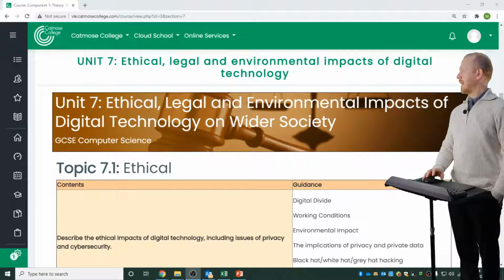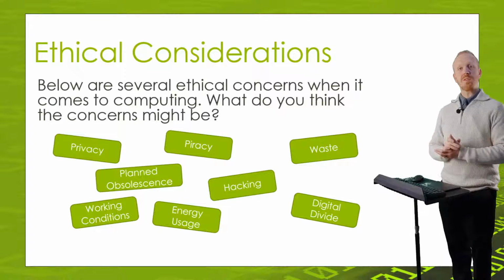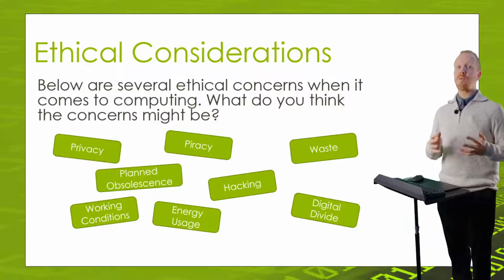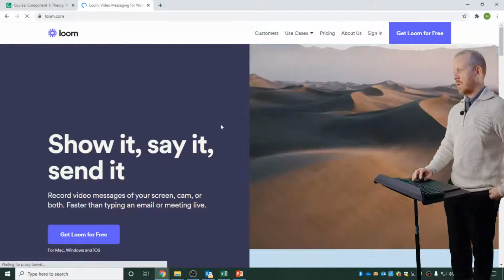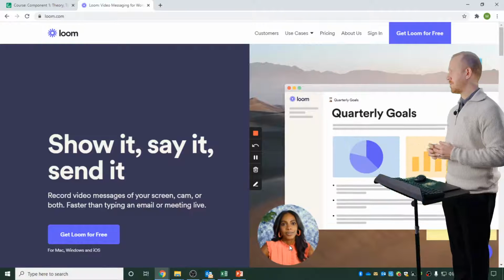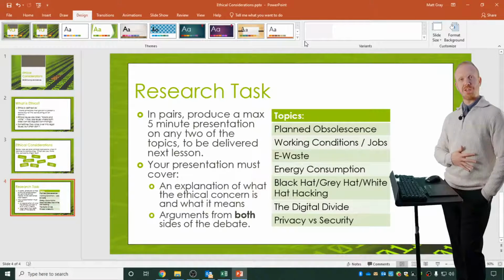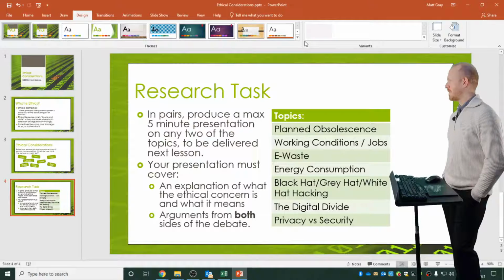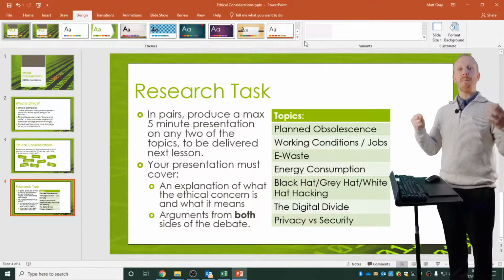Year 11 Computer Science Thurs 7th Jan - Ethical Considerations